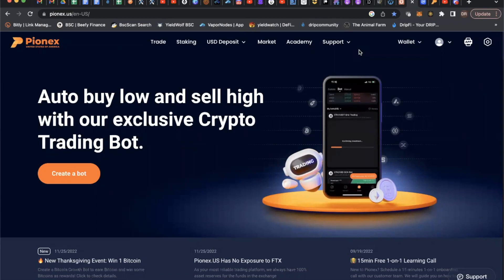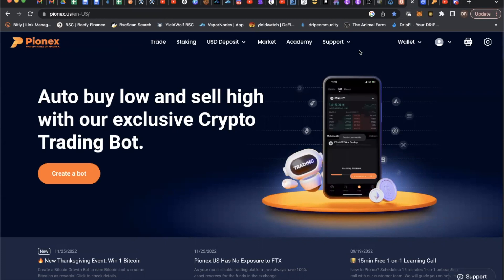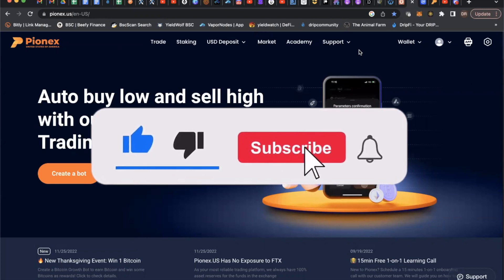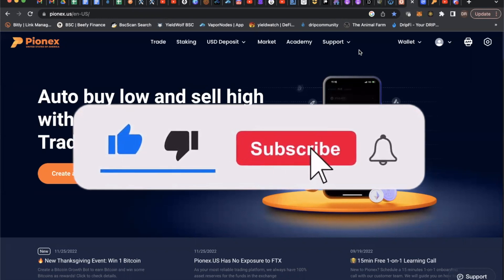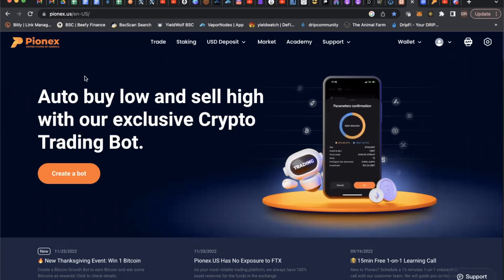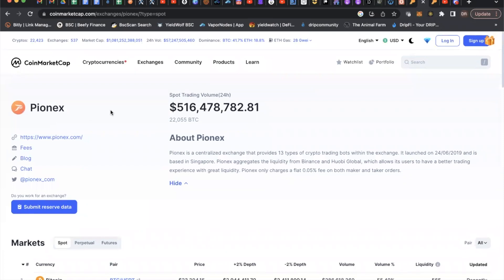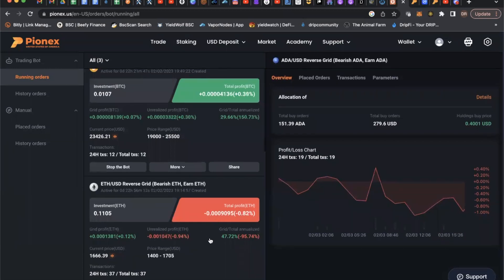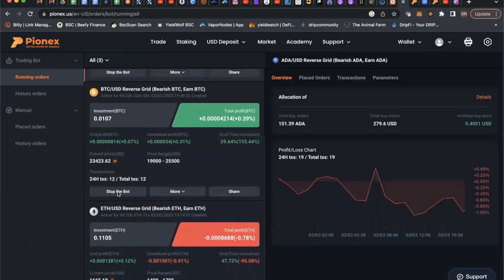😱 FREE Crypto Trading A.I. Bots 🤖 - Pionex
FREE Bots using the Pionex Exchange. They have 11 different options (13 with Futures outside the U.S.). From beginner level to more advanced levels and I just started testing them out and cover it all here.

⏰ Video Breakdown  ▬▬▬▬▬▬▬▬
0:00 - Intro
1:46 - What Is Pionex?
3:49 - Trading On Pionex
5:01 - How To Deposit
5:44 - Learning Academy
6:27 - Wallet Overview
8:10 - Bots Available
9:53 - Reverse Grid Overview
14:44 - My Bots